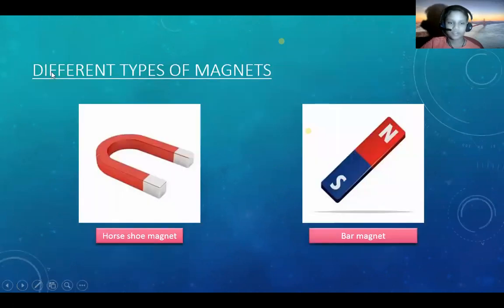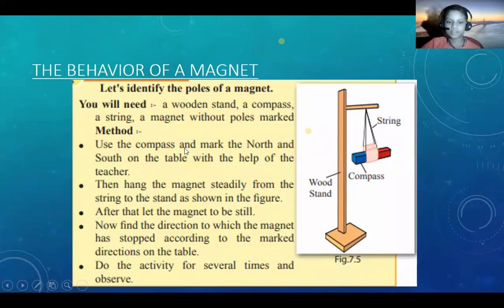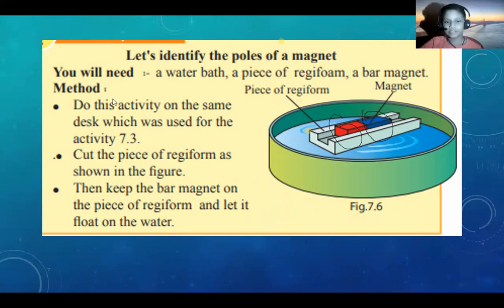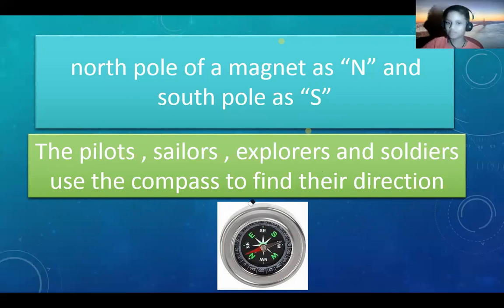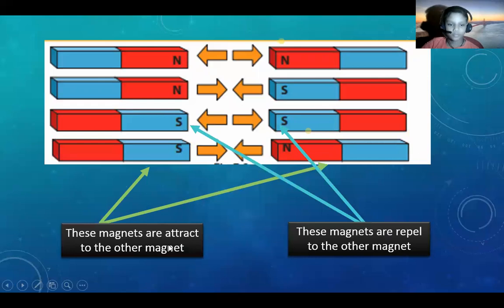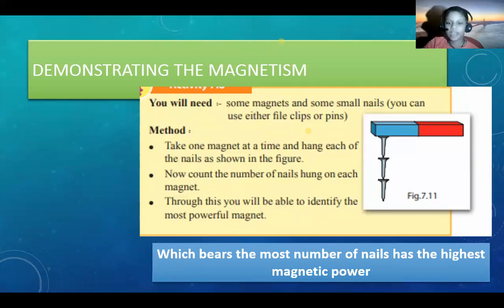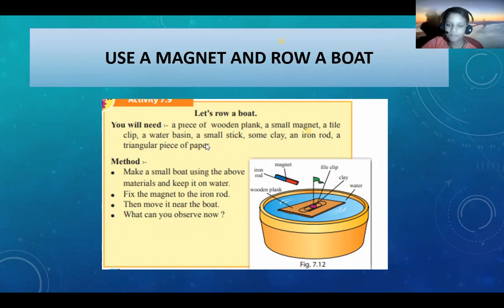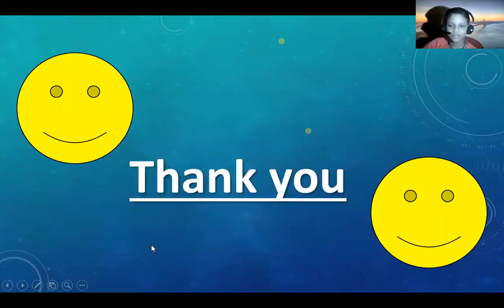Science | Grade 06 | lesson magnet